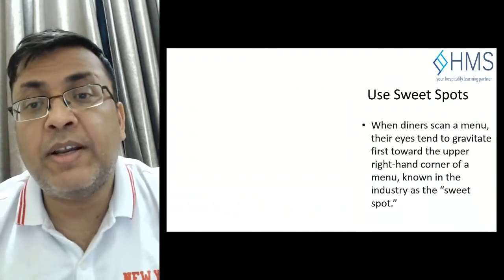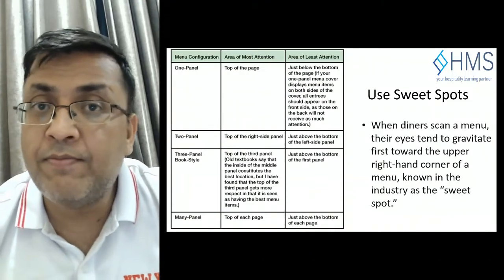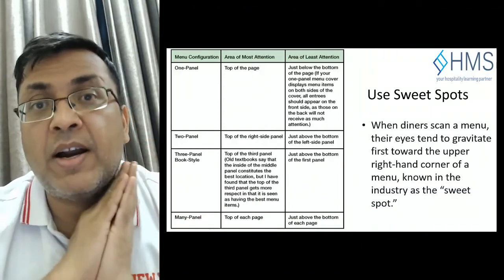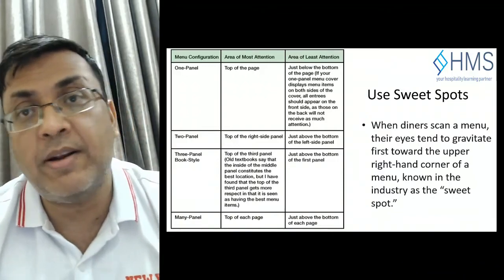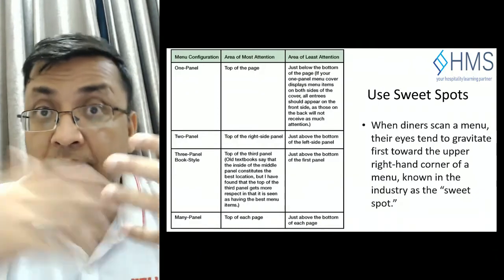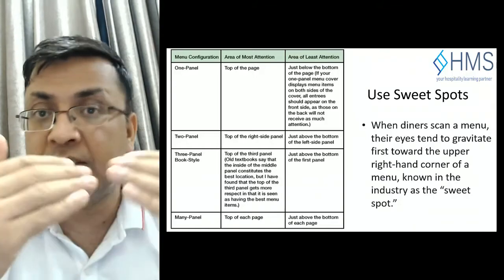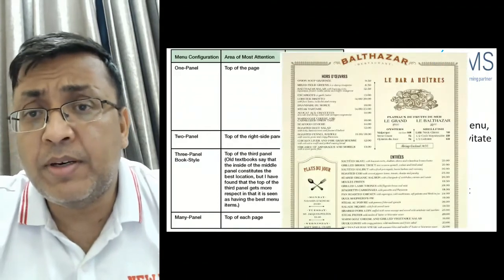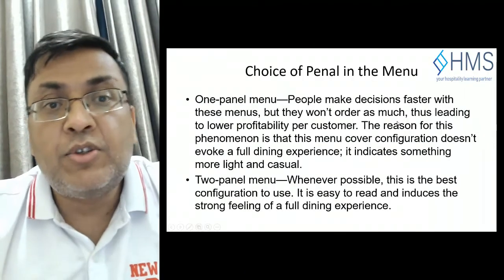9. Menu Design Tips part 1